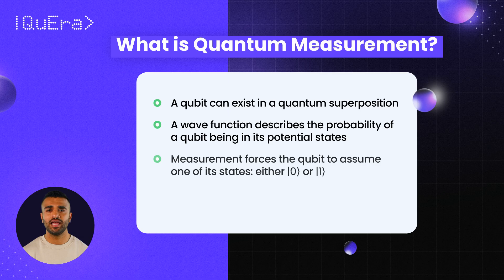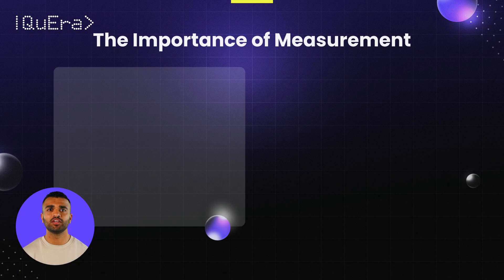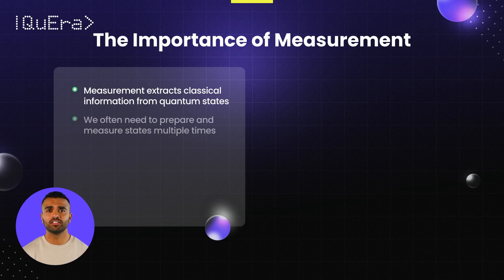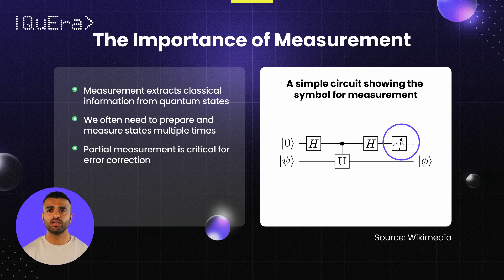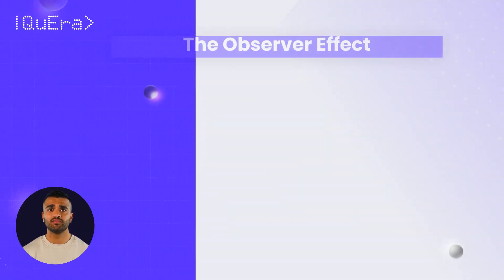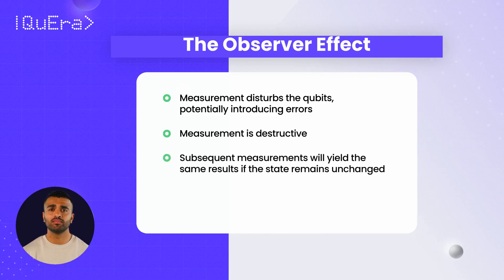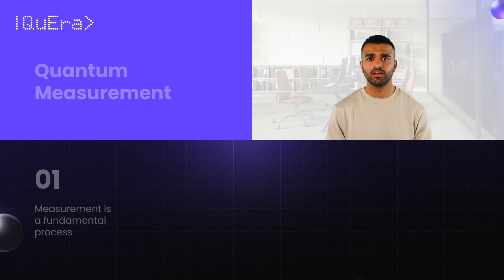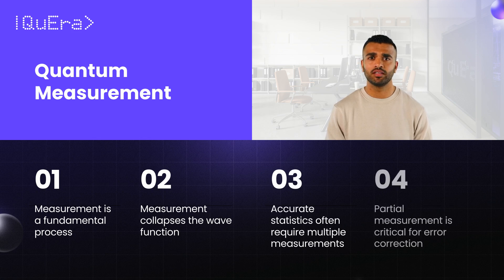What is Quantum Measurement | QuEra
Join us in this edition of QuEra's Quantum Capsule as we unravel the concept of measurement in quantum computing. Measurement in quantum systems is a crucial operation that allows quantum bits (qubits) to transition from quantum superpositions—where they simultaneously hold multiple probabilities of states—to definite classical states. This video explains the intricacies of quantum measurement, including how it collapses a qubit's wave function, the probabilistic nature of this process, and its crucial role in extracting usable information for computational tasks. Additionally, we explore partial measurements crucial for implementing quantum error correction codes, ensuring the integrity and functionality of quantum computing systems. This educational journey is ideal for students, professionals, and enthusiasts eager to deepen their understanding of quantum measurement's fundamental role in quantum computing.